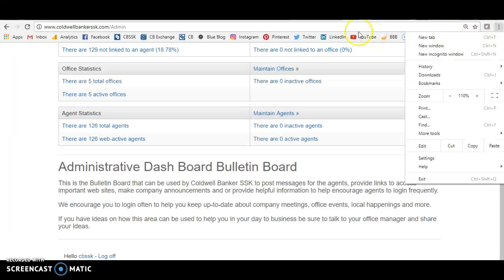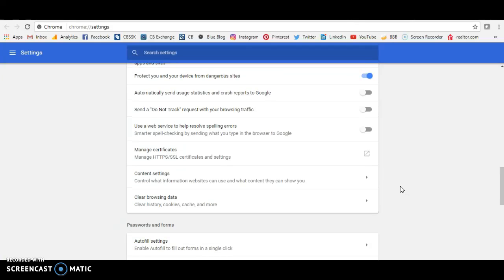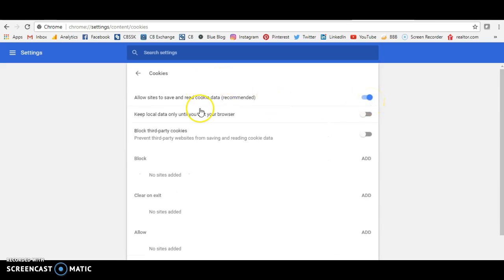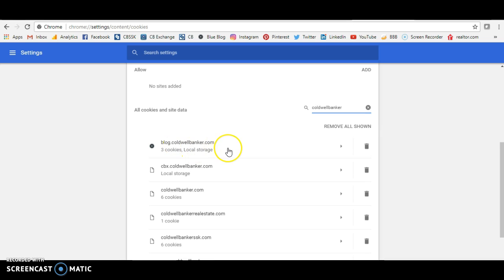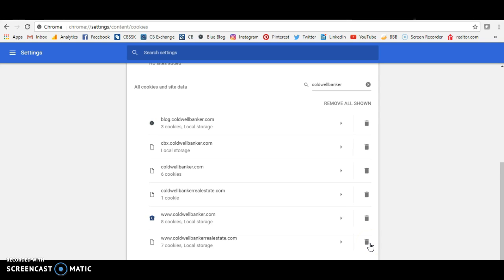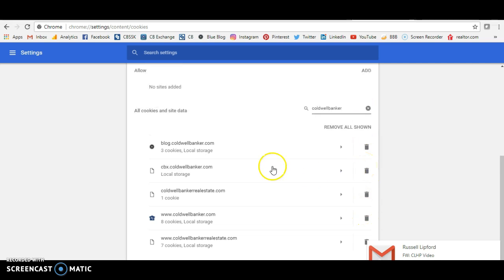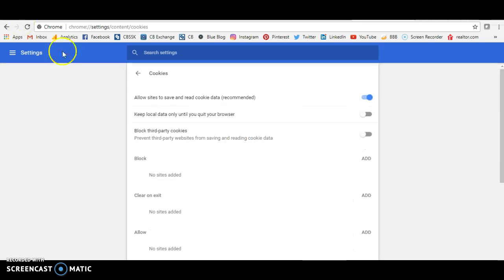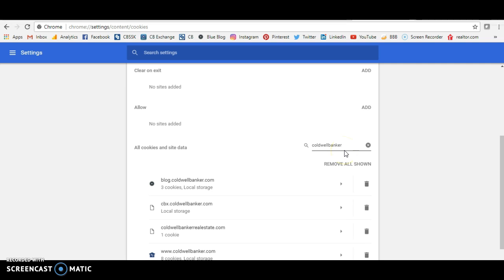How to clear cookies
Trouble loggin in?  Clear the cookies of just one website